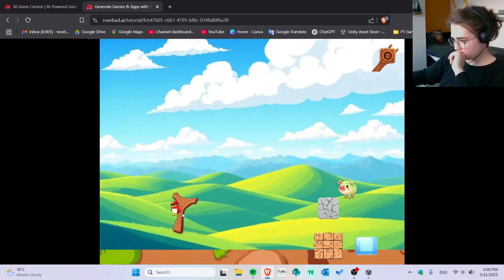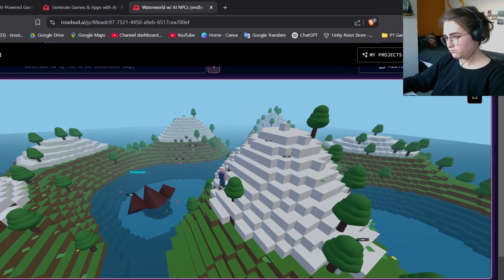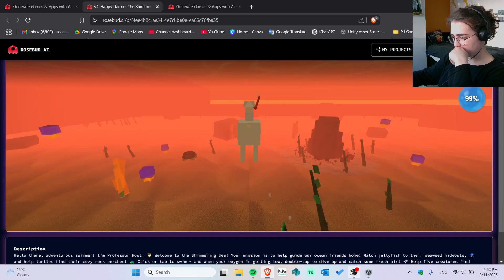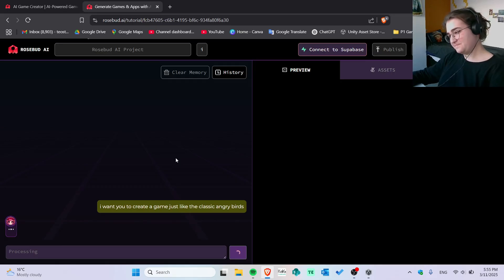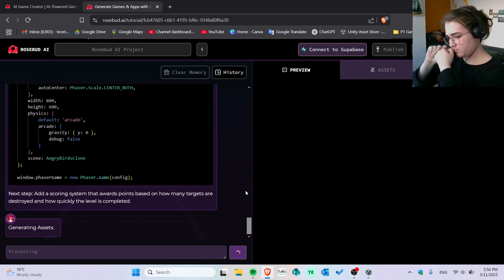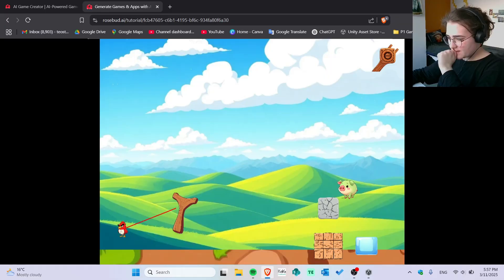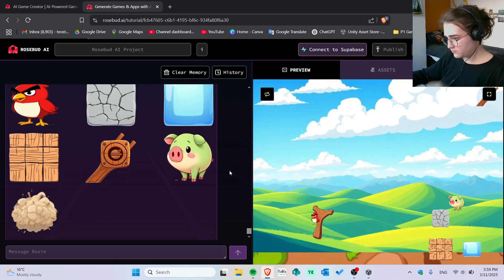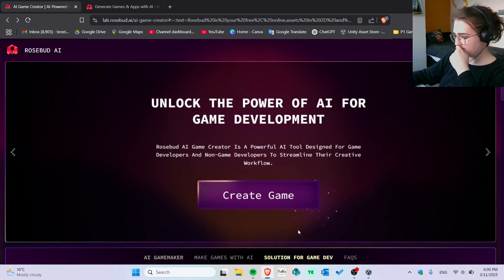I Made a Game in 5 Minutes Using AI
Hi and welcome to this channel!

If you are also PASSIONATE about video games, this channel is definitely for you :)

My laptop specs: Asus VivoBook 15 FHD I7-1255U, 15.6", 16GB, 1TB, Intel Iris Xe Graphics